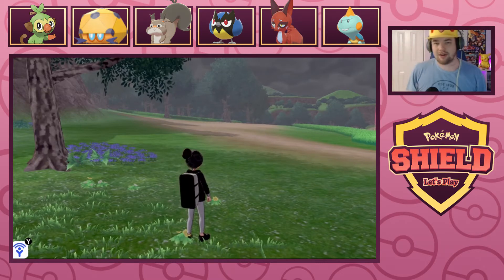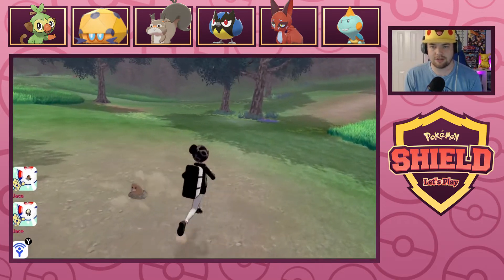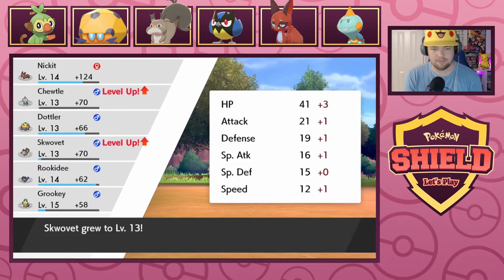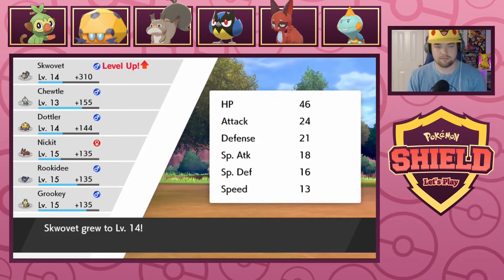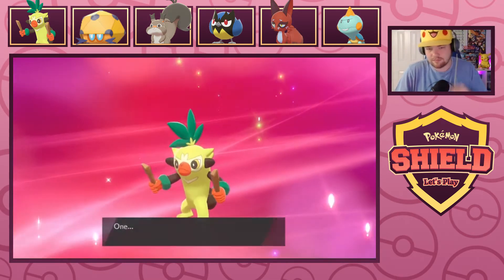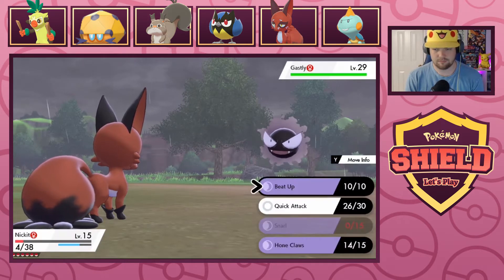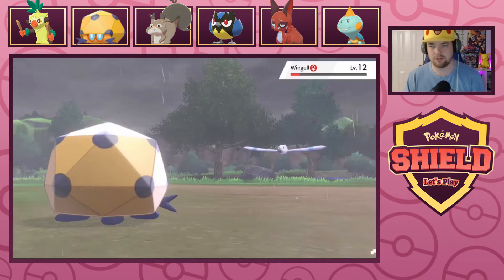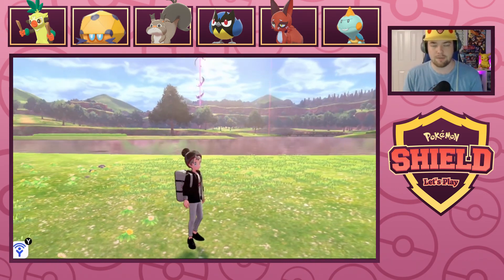Let's Play Pokemon Shield Ep. 06 w/AceTrainerNinja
If you like this video and want to see more check out some of these playlist!!